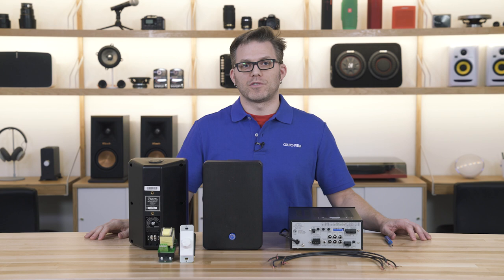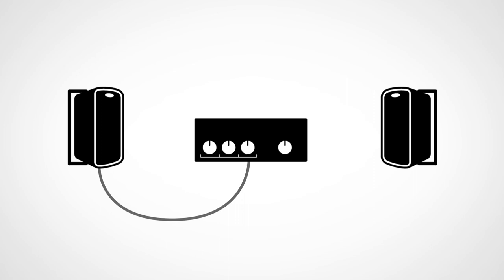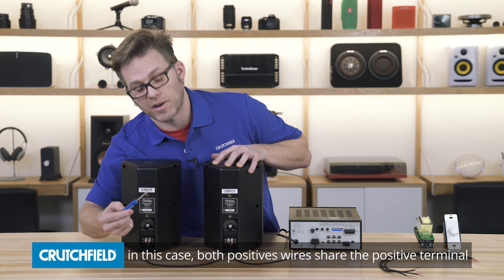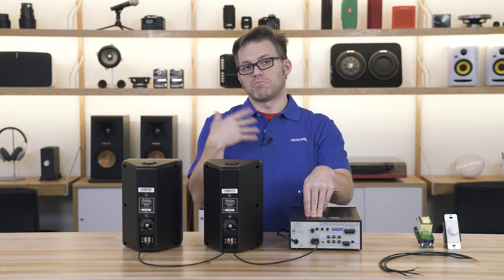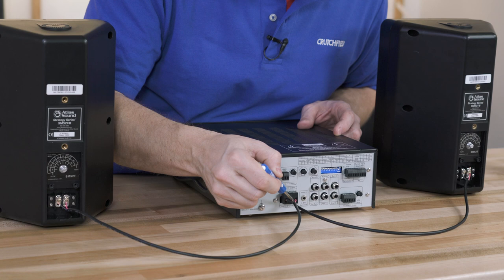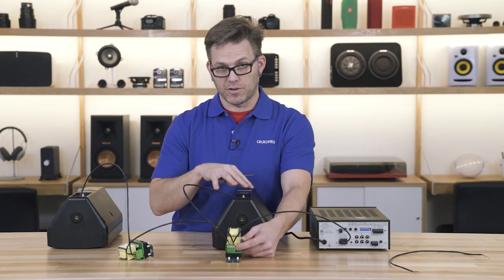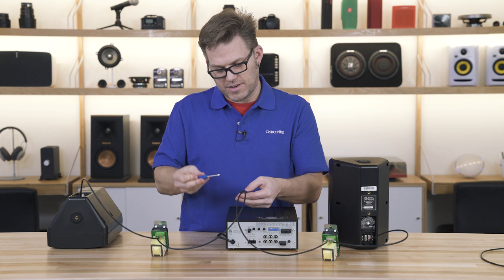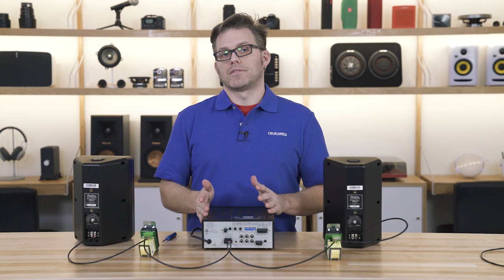How to wire commercial speakers in parallel | Crutchfield video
When you set up a commercial audio system, you connect the speakers and volume controls in a kind of "daisy chain," which our expert explains in this video.